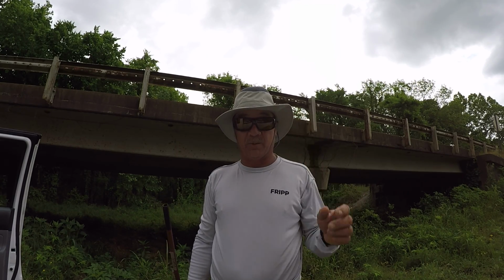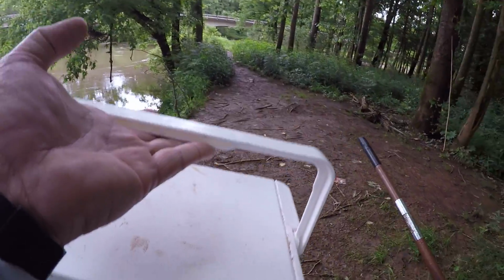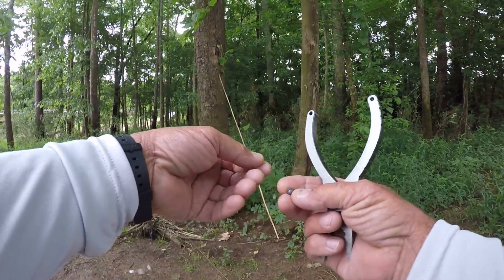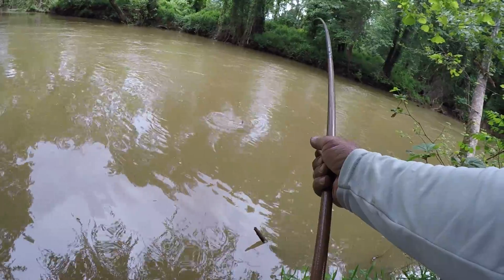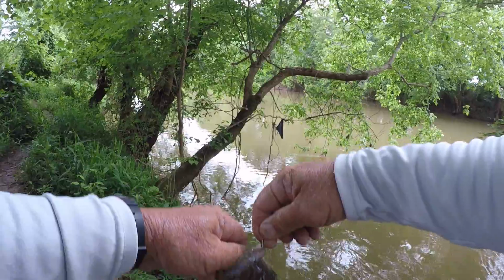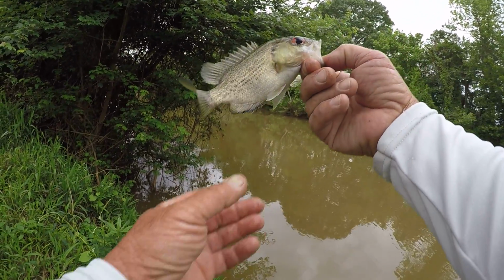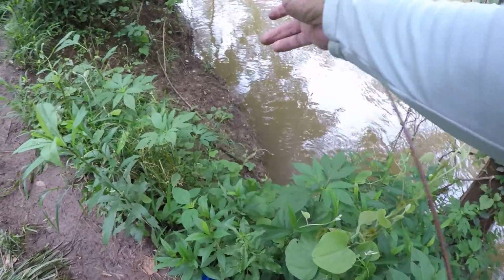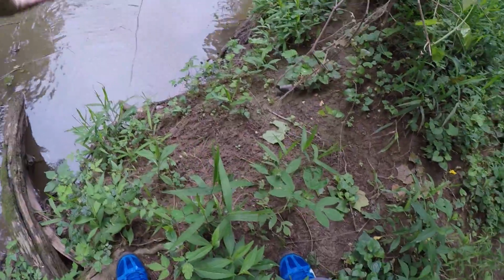SURPRISE CATCH!!! Catch Any Species Of Creek Fish With This Setup!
Catfish, Smallmouth Bass, Largemouth Bass, Bluegill, Shellcracker, any kind of Panfish, Drum, and most anything that swims in a creek can be caught using this rig / setup and this technique! I go into full depth on this setup as well as explain how to locate fish in creeks! I hope you enjoy the video!

SHIRTS, HATS & MORE!

CAMERA & EDITING EQUIPMENT
Memory Card
Battery Charger
Chest Mount
Accessory Kit
Editing Software

PHILIPPIANS 4:6
Don't worry about anything;
instead, pray about everything.
Tell God what you need, and
thank him for all he has done. !